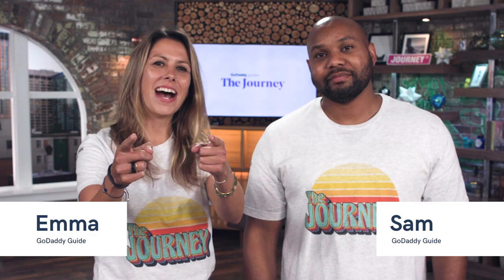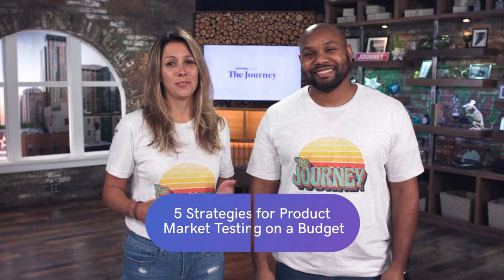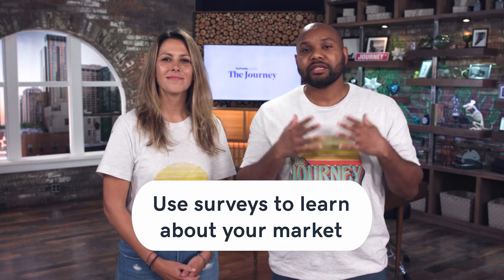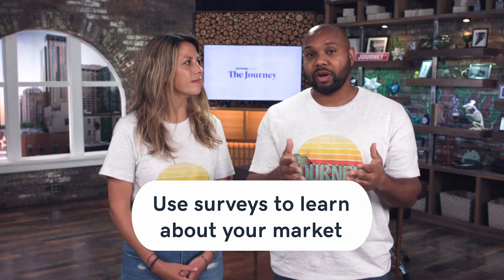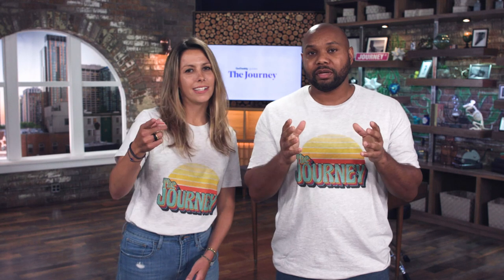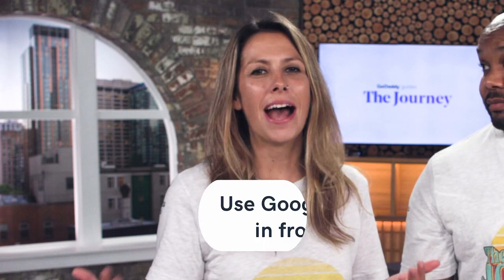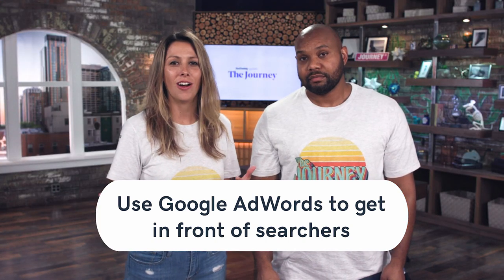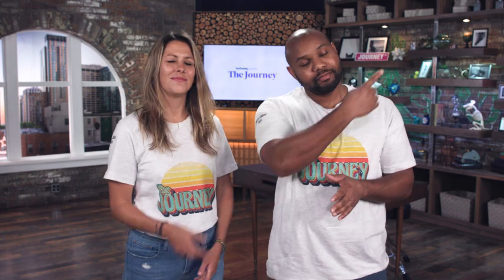5 Strategies for Product Market Testing on a Budget | The Journey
5 Strategies for Product Market Testing on a Budget.

⏰TIMESTAMPS⏰
00:30  - What is product market testing?
02:25 - Do your market research
02:49 - Use your network on Facebook
03:10 - Leverage sign-up forms and landing pages
04:20 - Using surveys to learn about your market
04:45 - Using Google AdWords to get in front of searchers

Have you got a big idea? If so, we’re sure you’re super stoked to get it out there and start selling. Take it from us, though, it pays to take a break and do some product market testing first. If you want to give yourself the best chance to succeed, then you absolutely must find that product/market fit.

What is product market testing?
Product market testing is the first step to finding what is called product/market fit. The fit means that you’re selling the right product to the people who’ll benefit the most from it, and, of course, the people who will pay you for your product.

Here are five suggestions for product market testing before you go broke launching things no one wants to buy.

1. Research your market
There are multiple options for crunching the numbers. For local businesses, start with Yelp to see who the competition is and how many there are. If your service is online or serves an anywhere customer base, then you’ll have to dive into the numbers available online. Making sure your target market has the money and motivation to buy from you.

2. Use your network on Facebook
It’s not merely your network, but your network’s network that you can reach. So if you have a big idea, share it on Facebook and ask who’s interested. You might get a great reaction and your first customers.

3. Leverage sign-up forms and landing pages
Getting someone to say they like your idea is easy. The challenge is making that first little bit of investment, even in the form of an email. When people are eager enough to get your product that they join a virtual queue, you know you have a market that likes your product.

4. Use surveys to learn about your market
If you’re not sure about who your market is or their needs, then surveys are an awesome way to test your product/market fit. Try to boil down your questions to be as simple and useful as possible. The longer your survey, the more costly it gets and the less likely people are to answer your questions. Aim for one or two items, but certainly less than five questions.

5. Use Google AdWords to get in front of searchers
If you’ve gone ahead and created a landing page as we recommended above, you can use AdWords even if you don’t have a website yet and see if people sign up or pre-order. You don’t need to spend a lot, only enough to see if the market exists for your product. So don’t think you need deep pockets or you need to run costly campaigns, it’s just research.

Any engineer knows you build a small prototype first. The same rule applies when it comes to launching a new business. Before you invest your retirement in a new venture, give yourself a head start by testing your assumptions first.